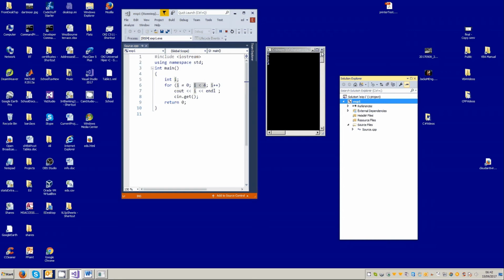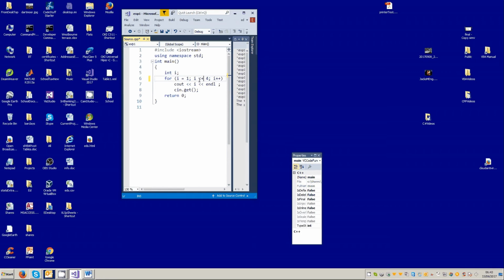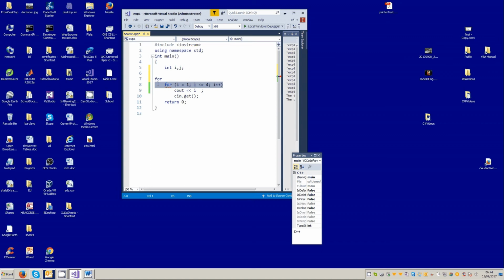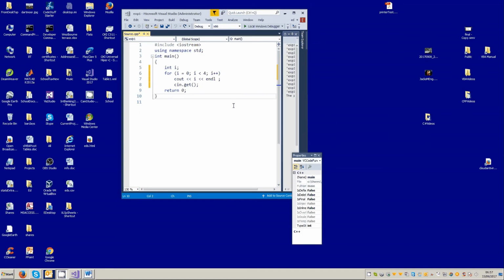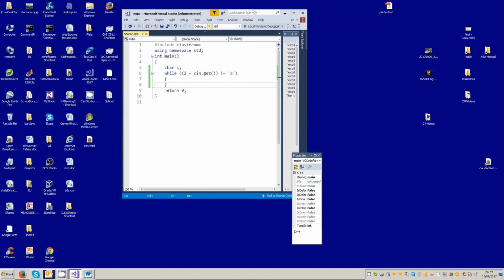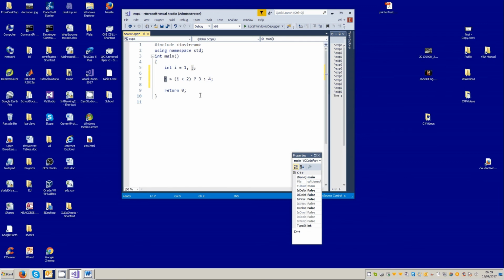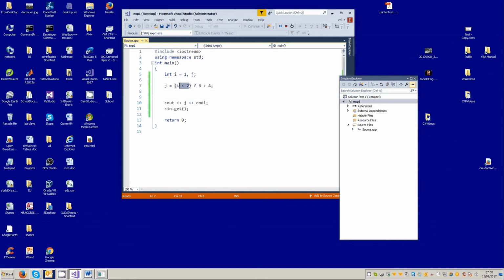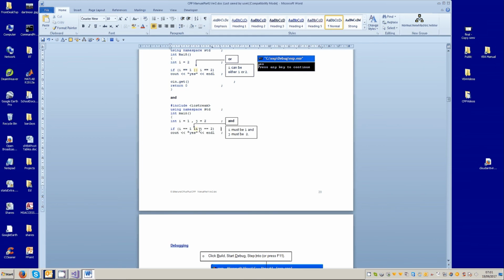CppLesson2b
C++ Loops inside Loops Do While If